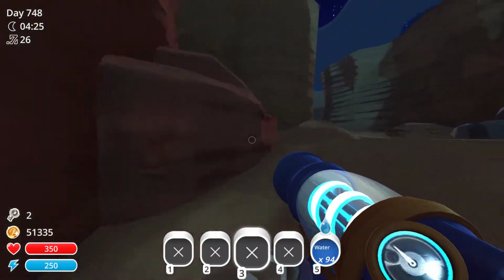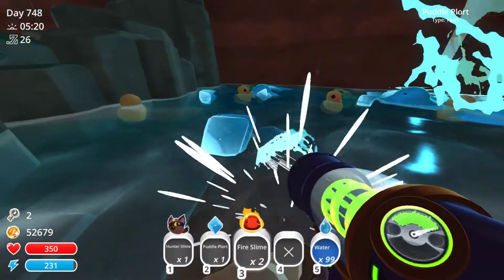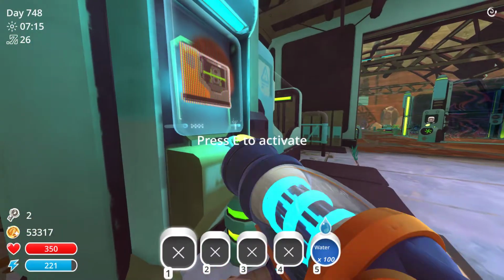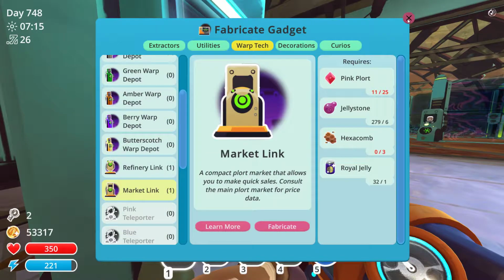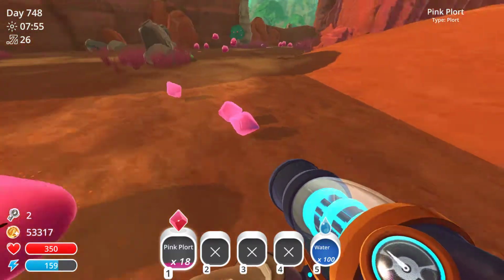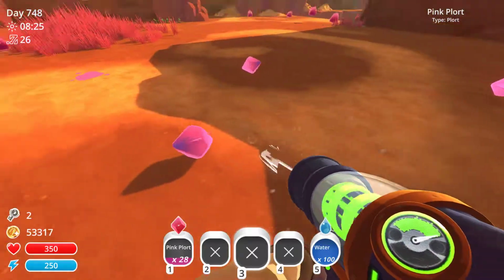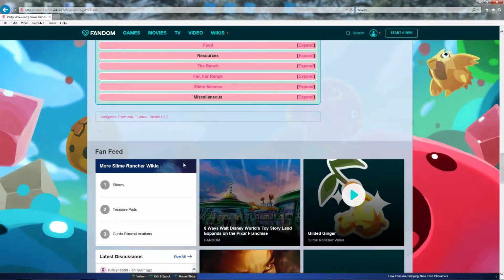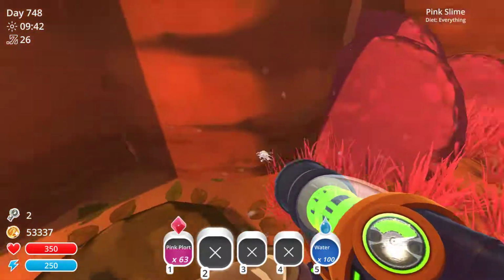Raistlin Plays Slime Rancher